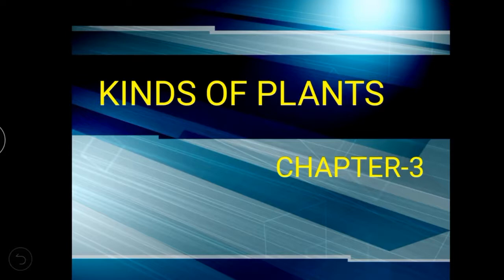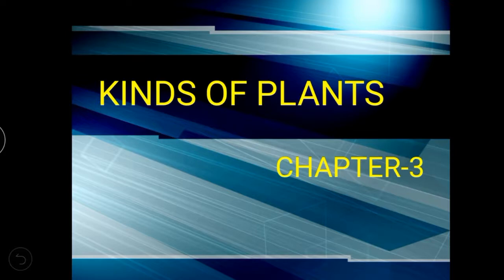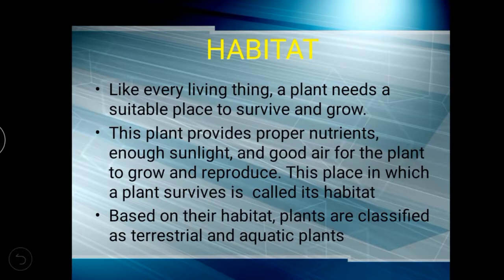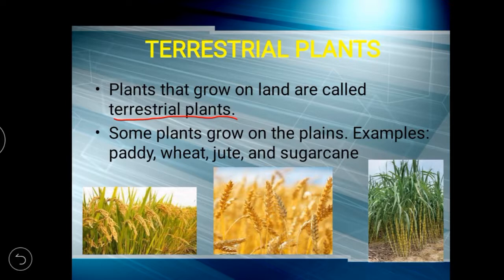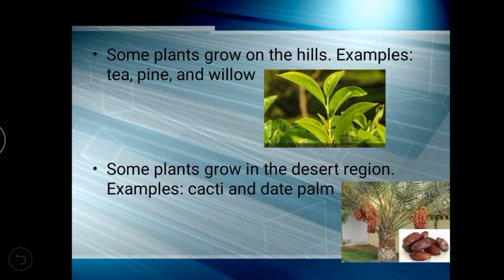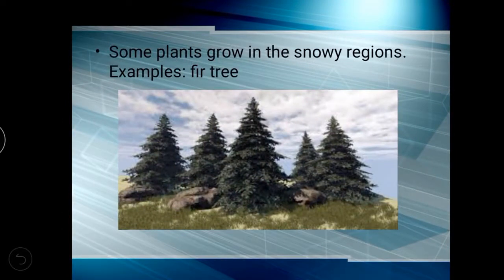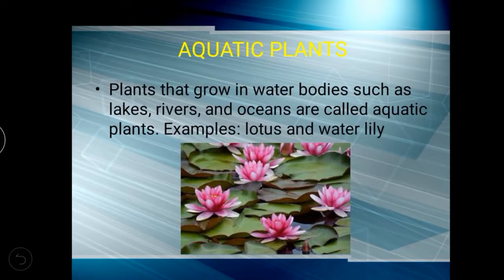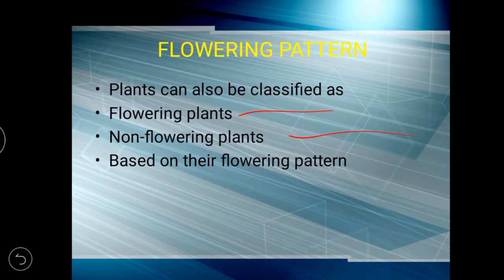Grade-3#Science#(Chapter-3: Kinds of Plants#part-2) 16/10/2020#11:00 AM